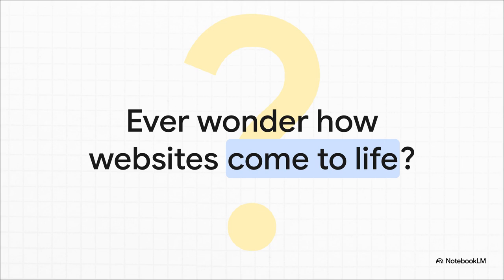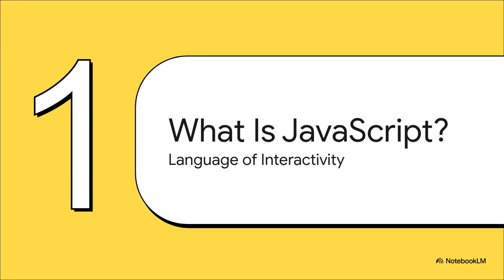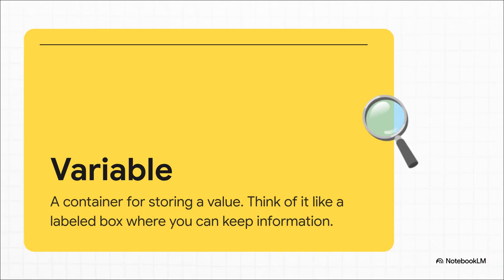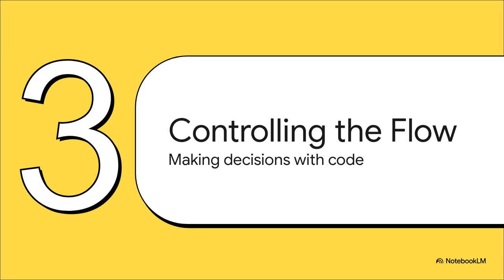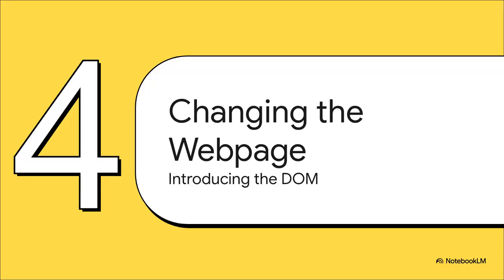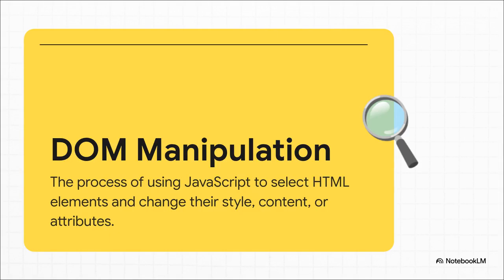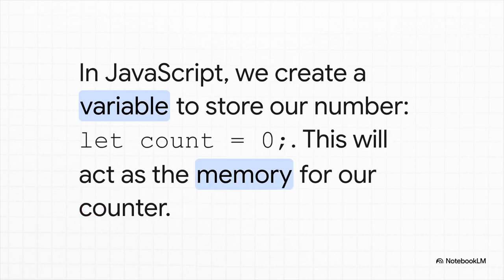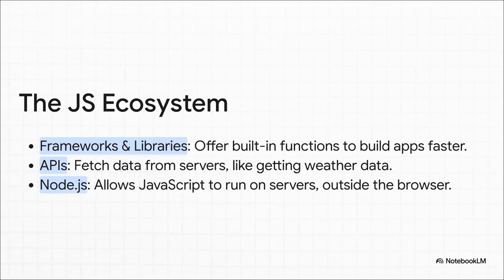JavaScript Explained Simply | What is JS & How It Works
In this video, we explore what JavaScript is and how it works — in a simple, intuitive way.

This video will give you a clear theoretical and Intuitive understanding of:
- Why it’s used in modern web development 🌐

Credit to NotebookLM by @Google for video generation.